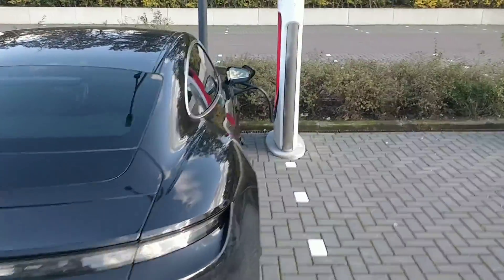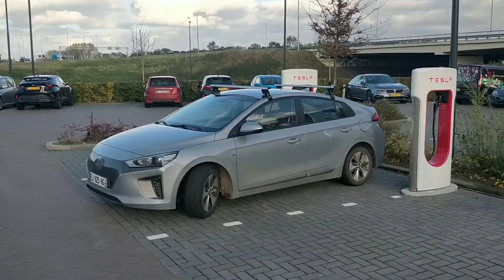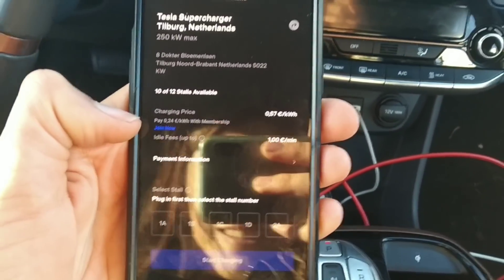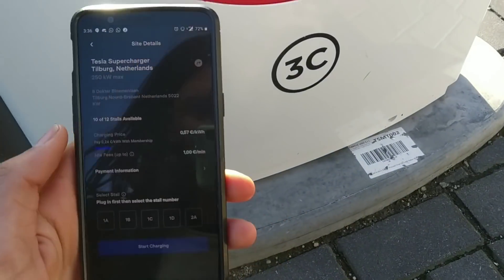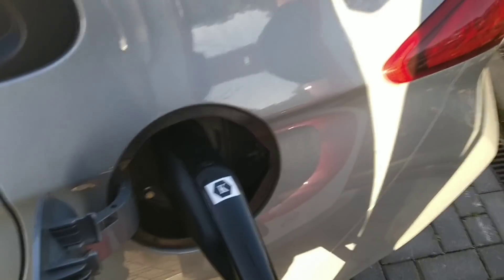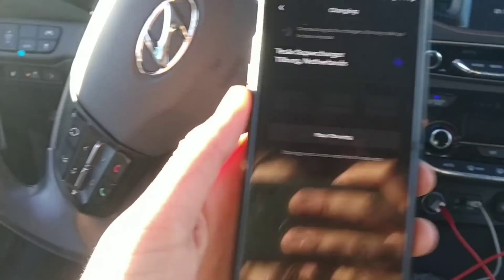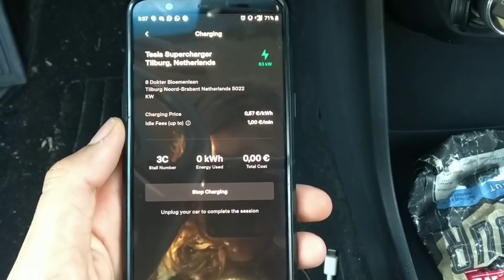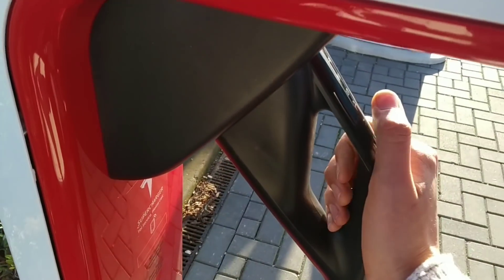How to: charge non-Tesla EV's on a Tesla supercharger. Test with a Hyundai ioniq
Tesla employees were also testing a Porsche Taycan company car. I wasn't allowed to show that one, but it reportedly charged at 250kW.

Excuse the bad quality, had to film this in a rush and my camera wasn't charged